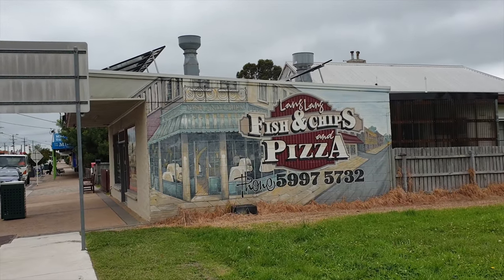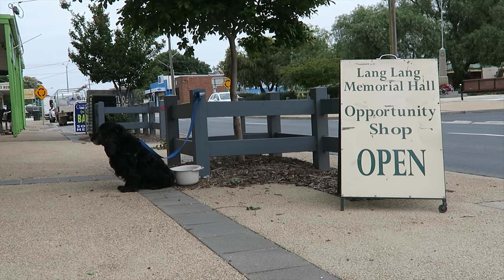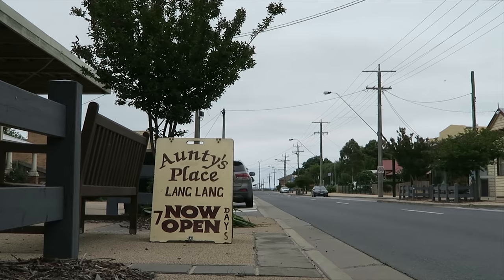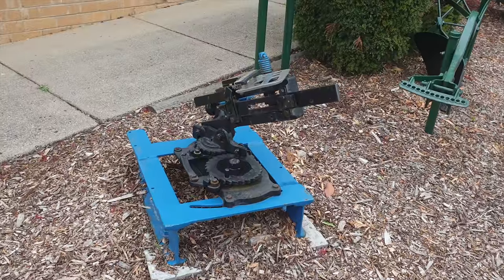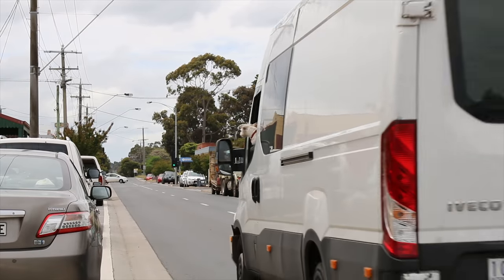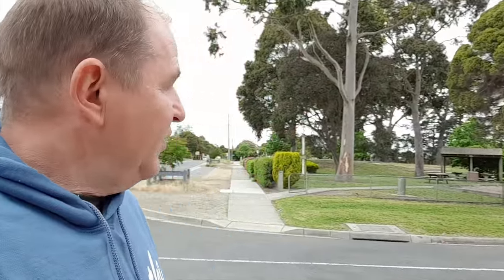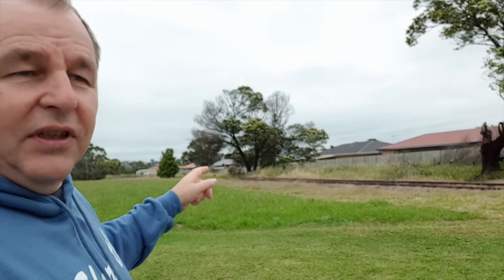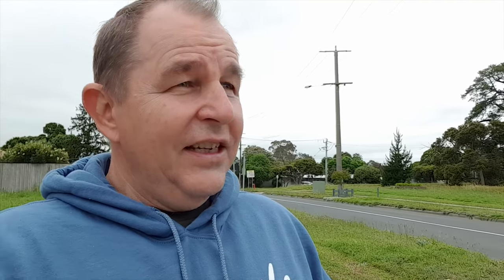SMALL TOWN AUSTRALIA - LANG LANG so good they named it twice 🦘🇦🇺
Come and explore with us a small town in Australia - Lang Lang, Australia

My Second Vlogging Set Up

My DSLR Rig
↪︎ Lens 1
↪︎ Lens 2

↪︎ My Laptop

↪︎ Steve's BackPack
↪︎ Michele’s BackPack

Music wanted!!!